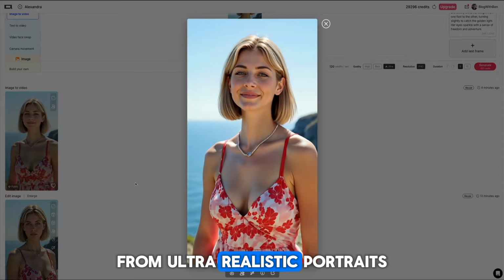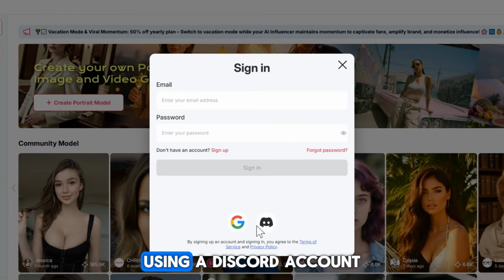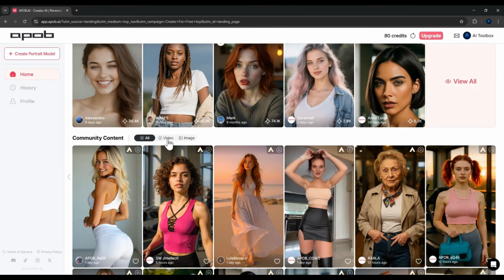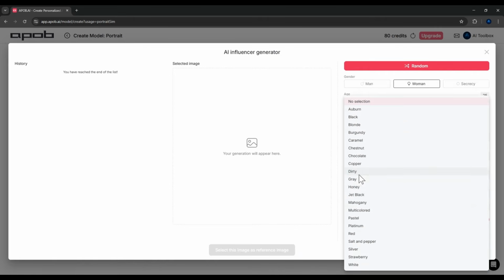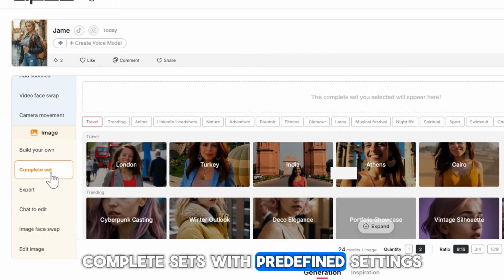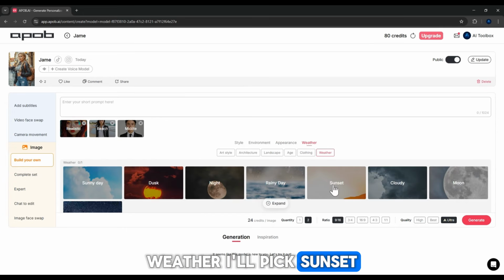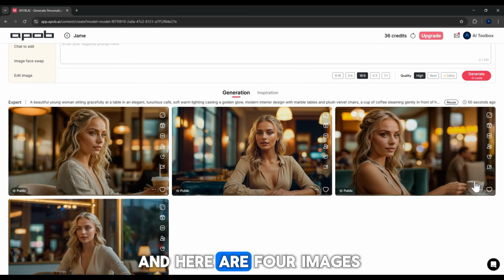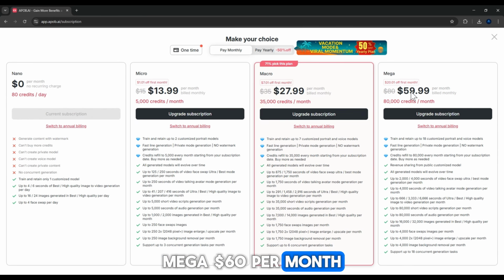How to Create AI Influencer Free and Get Stunning Realistic Images in Minutes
Want to know how to create AI influencer without spending a fortune? In this video, I’ll show you step-by-step how to create AI influencer using a powerful tool that lets you create AI influencer free in just minutes. Whether you need an AI influencer for social media, branding, or creative projects, this method works perfectly for beginners and pros alike.

With this tutorial, you’ll see exactly how to create AI influencer free that looks stunning and realistic, plus tips to customize styles, backgrounds, and outfits for your perfect AI influencer. You’ll also learn how to maximize your daily credits and get the best results possible without paying extra.

If you’ve been wondering how to create AI influencer with consistent looks across images, this guide will help you do it easily — no technical skills needed. Follow along and start creating your own AI influencer free today!

1:07 Sign-up
1:55 Interface Walkthrough
3:16 Creating Your First AI Model
4:24 All Features
5:35 Build your own
6:32 Complete set
6:55 Expert mode
7:15 Chat to edit
7:30 Face swap
7:43 Edit image